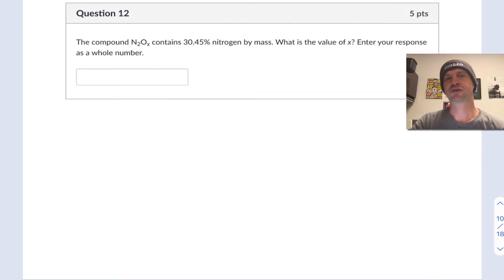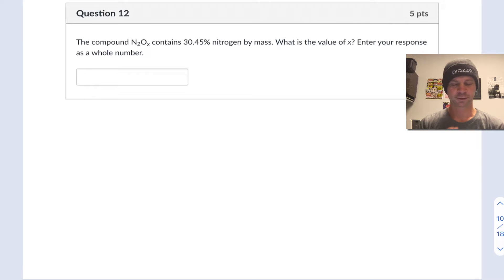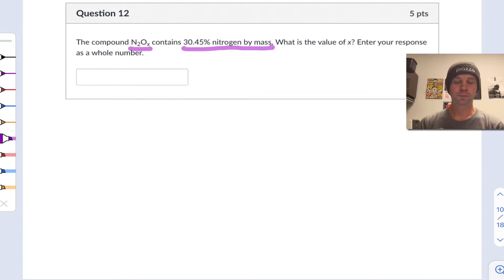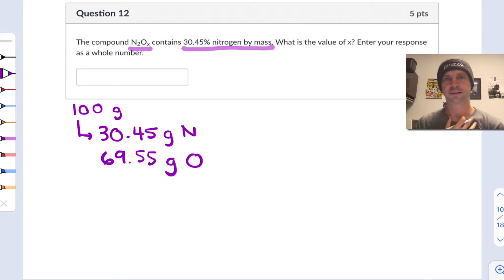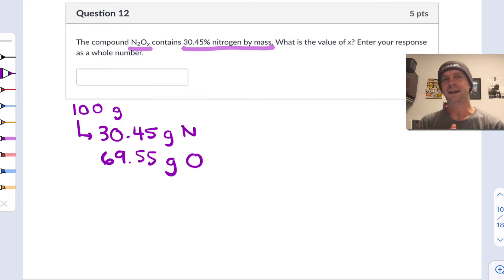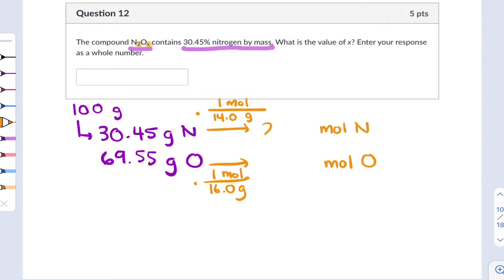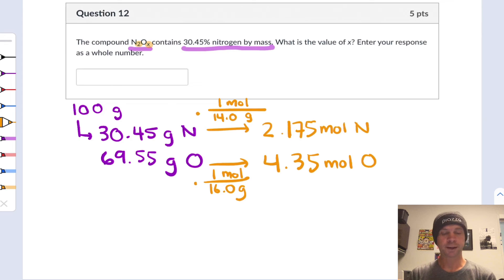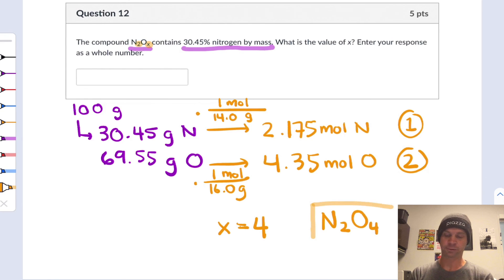Mass Percent Composition and Chemical Formula | Practice Exam 1.2 | Fall 2022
00:00 From Masses to Moles
02:44 Deducing the Missing Subscript